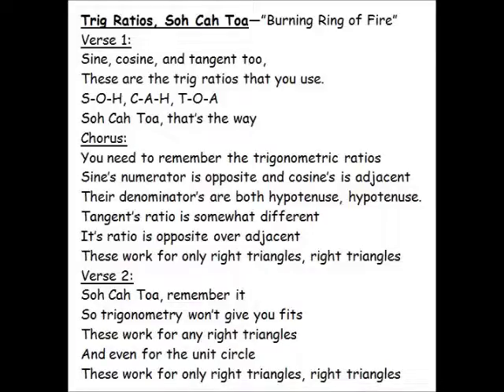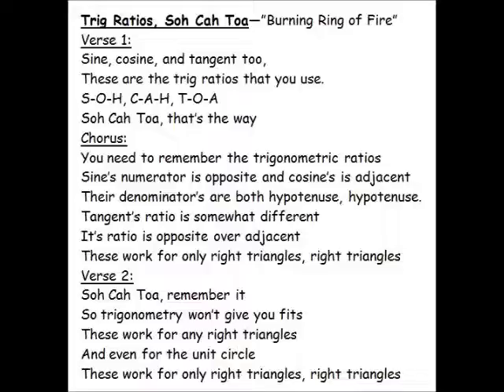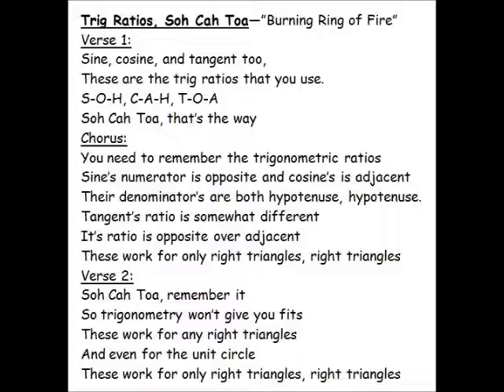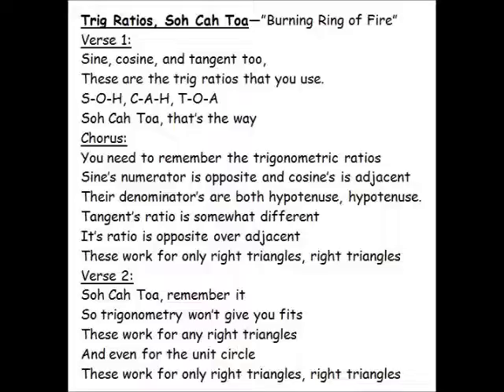Trigonometric Ratios Sine Cosine Tangent Soh Cah Toa song Burning Ring of Fire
I created this song to teach the trig ratios to my Geometry class and give them foundation for remembering them for when they get to Trigonometry and Calculus. This is set to Burning Ring of Fire.